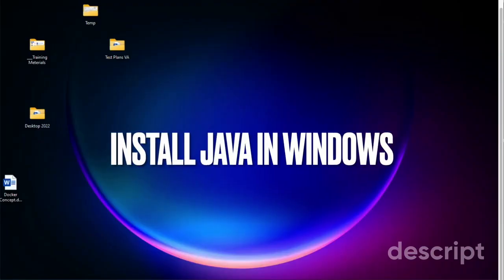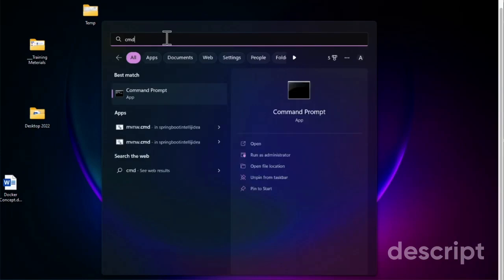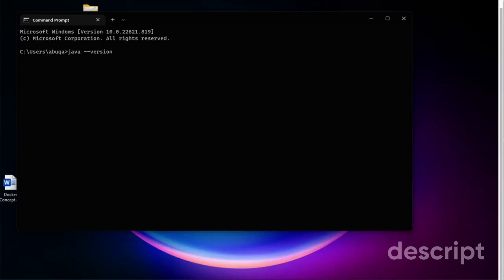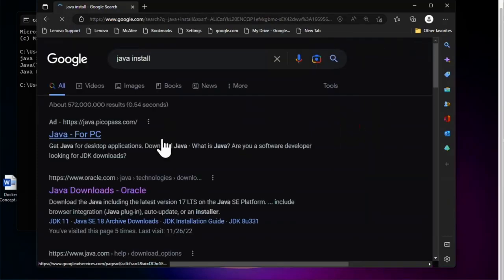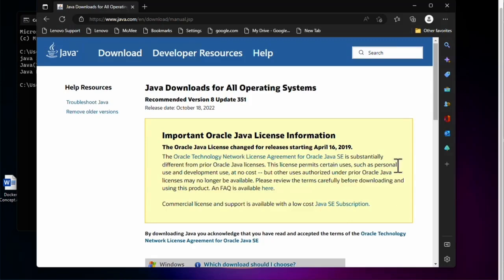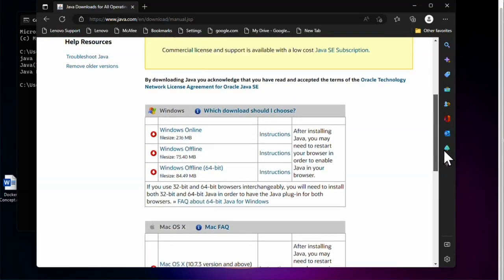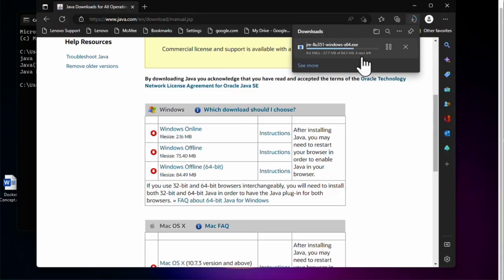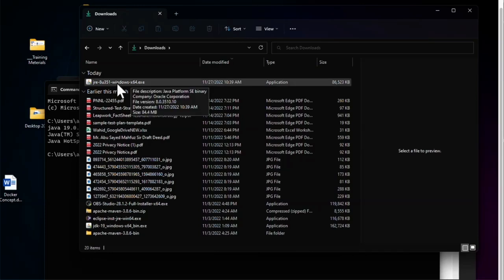How-to-Install Java_Windows_DescriptProd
This is a video about How-to-Install Java_Windows_DescriptProd